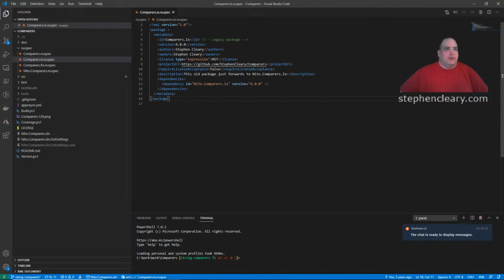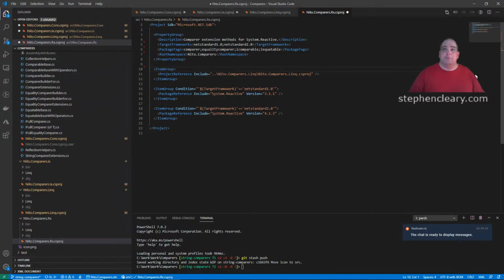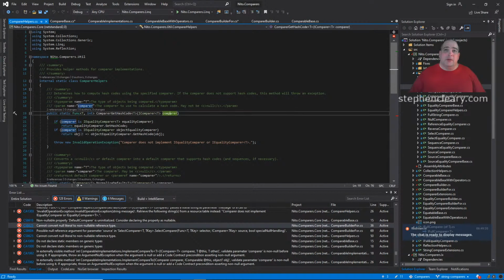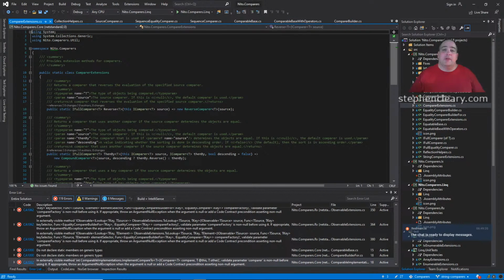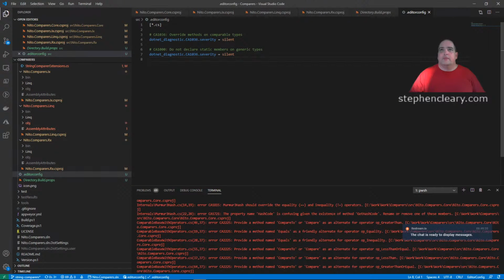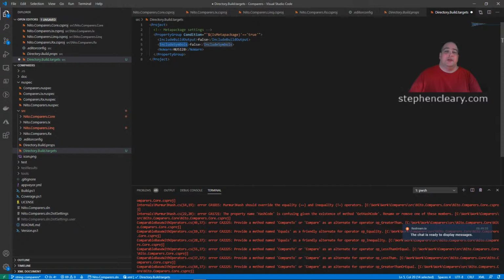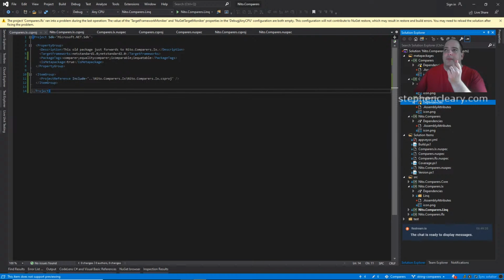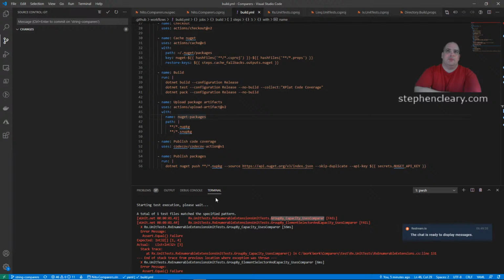2020-06-20 Live OSS Coding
Tentatively planning:
- Updating Nito.Comparers to use GitHub Actions as its build system.
- Converting nuspec-based metapackages to .NET Core csproj-based metapackages.